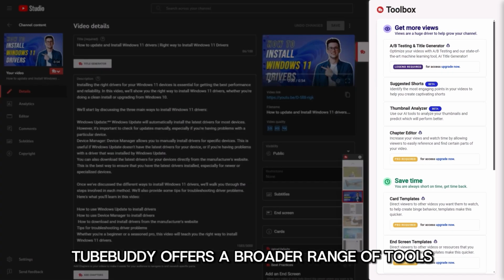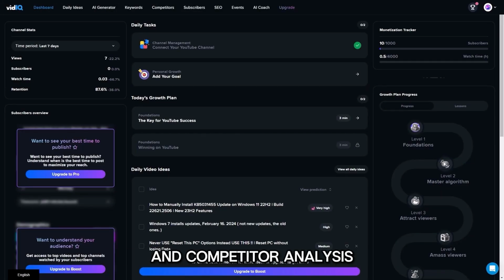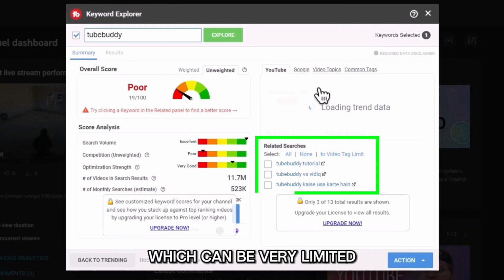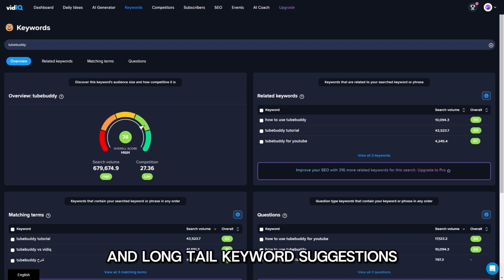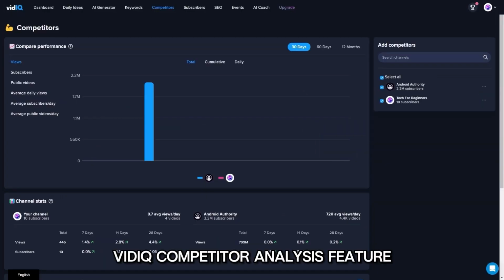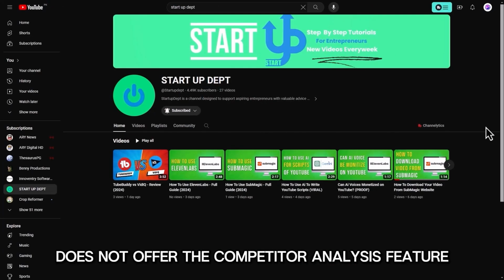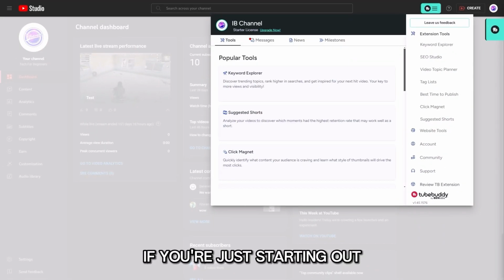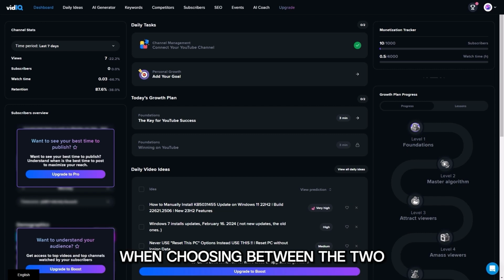TubeBuddy vs VidIQ Free Version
TubeBuddy or VidIQ? Which one should you choose for your YouTube channel? Discover the free features offered by both extensions and get ready to take your YouTube experience to the next level!

Time Stamps ⏰
0:00 Intro TubeBuddy vs VidIQ
0:30 TubeBuddy vs VidIQ Channel Management
0:50 TubeBuddy vs VidIQ Keyword Research
1:20 TubeBuddy vs VidIQ Insights
2:07 TubeBuddy vs VidIQ Winner